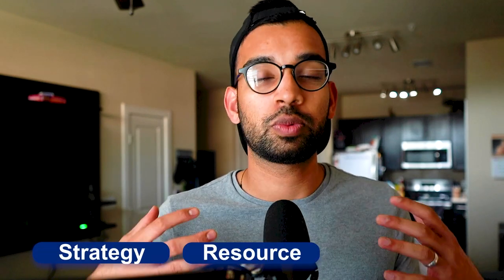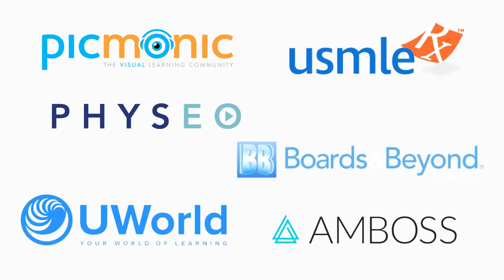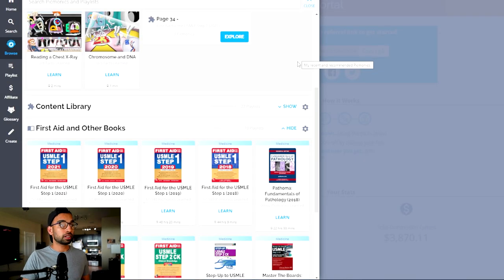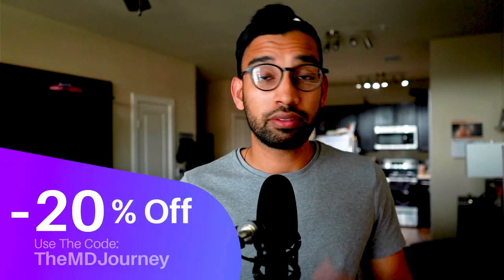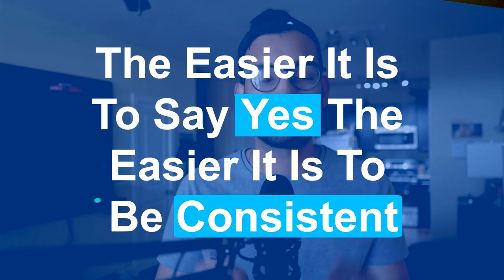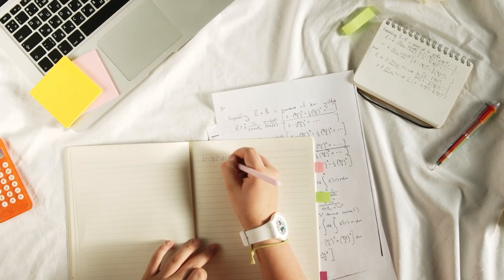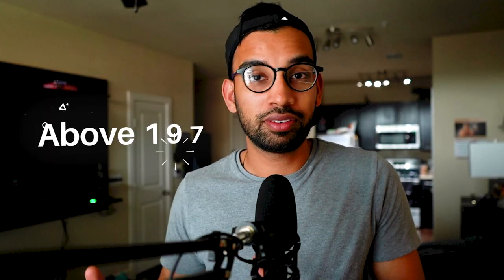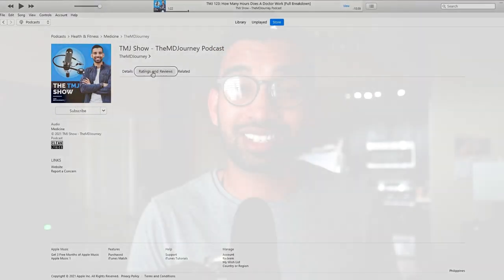How To Study For Step 1 [Pass/Fail Full Strategy]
Are you nervous about taking USMLE Step 1? I'm sure you heard that the result is now either pass or fail.

Let's make sure you're ready for Step 1 by using these tips to properly prepare for exam day.

Step 1 Is Now Pass/Fail - The Good, Bad, & Ugly

00:00 Introduction
2:25 Practice Resources
7:06 Learning Resources
11:11 How Often Should You Use Your Resources
18:13 Dedicated Approach